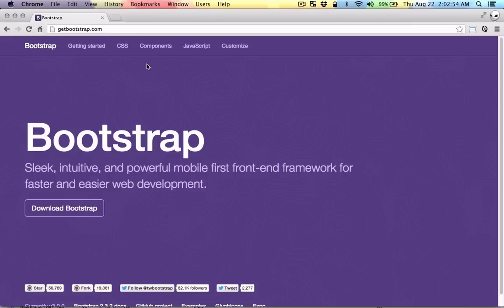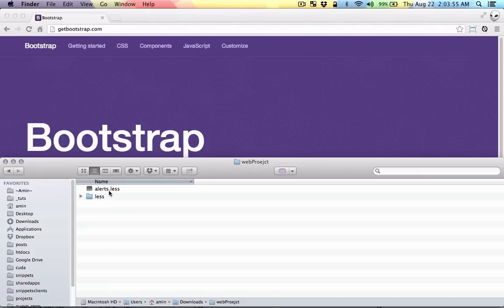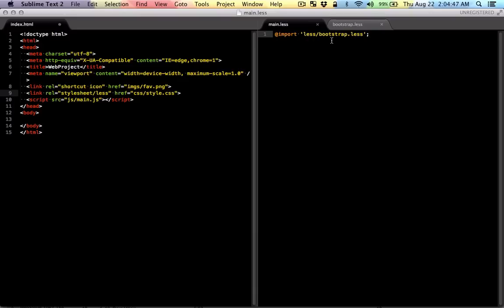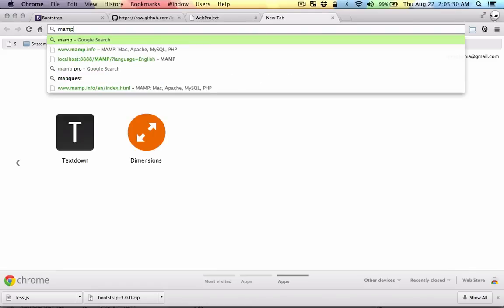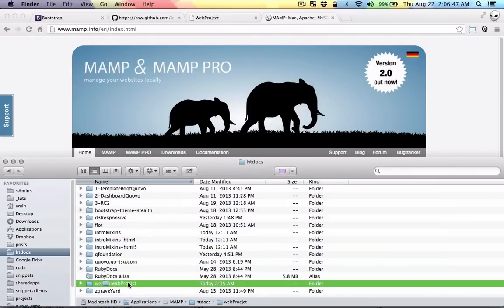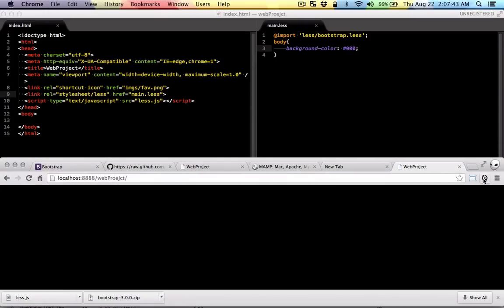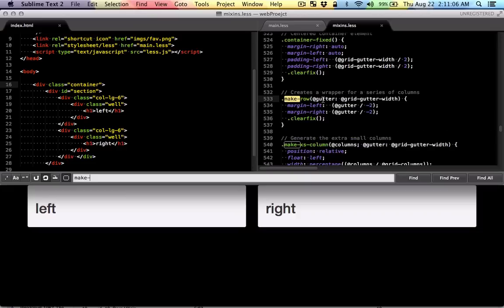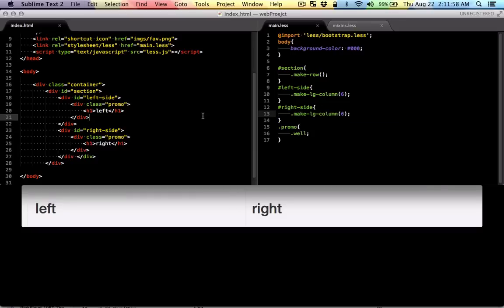Twitter Bootstrap 3 Tutorials 4: Introduction to mixins in bootstrap 3